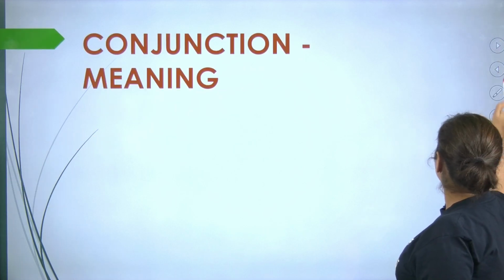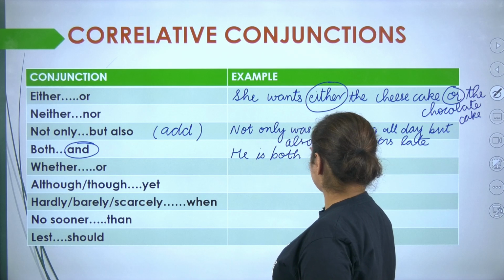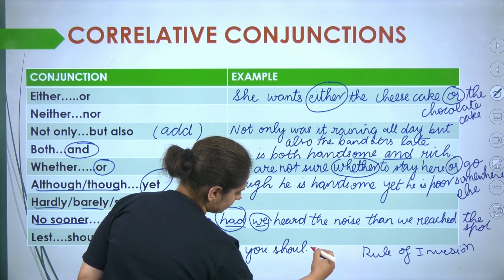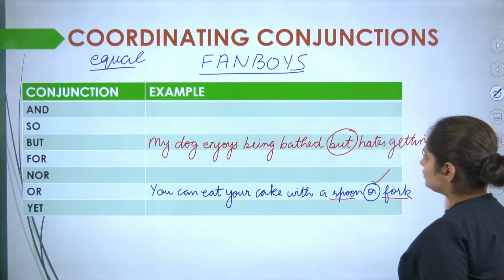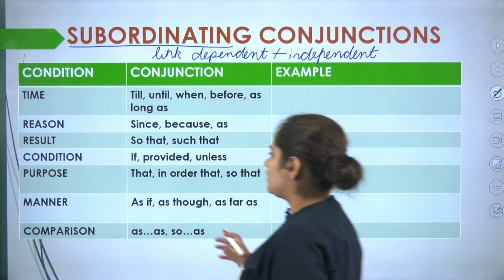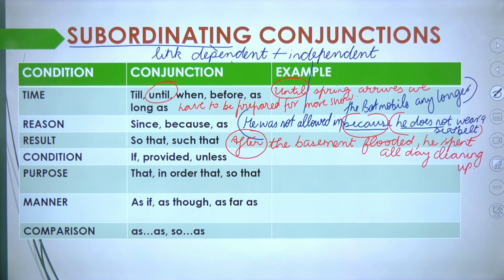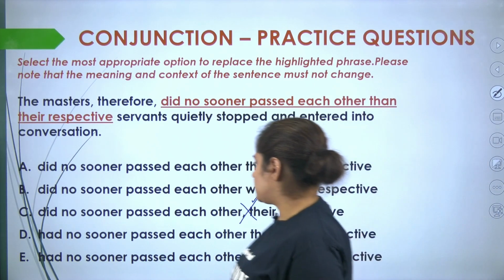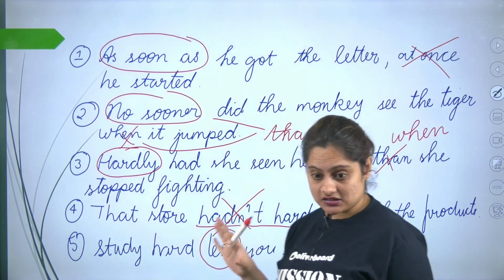Conjunction For Bank Exams | Concept & Rules | Complete Chapter in one Video | By Harshita Ma'am